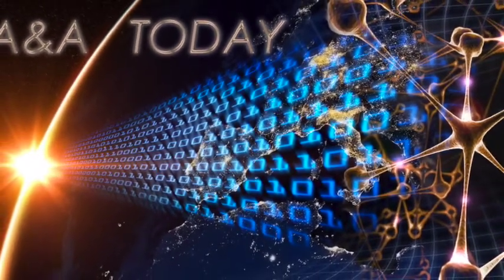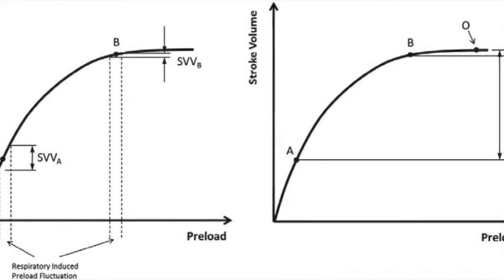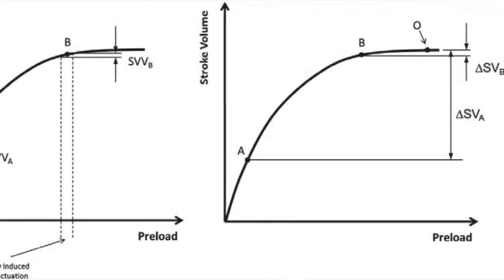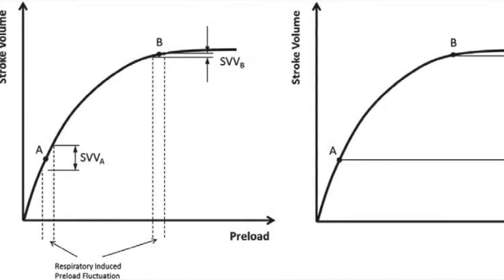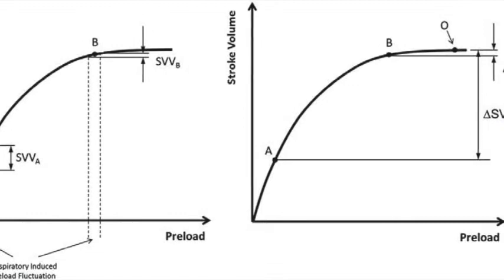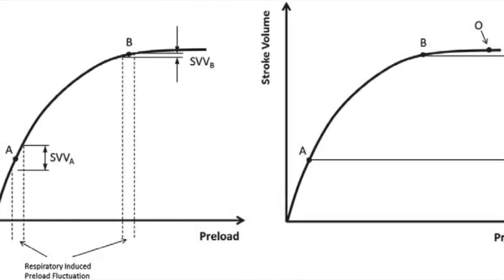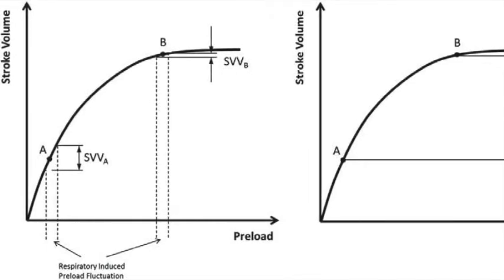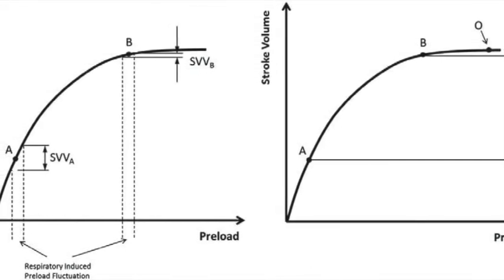Pulse Oximetry Wave Variation